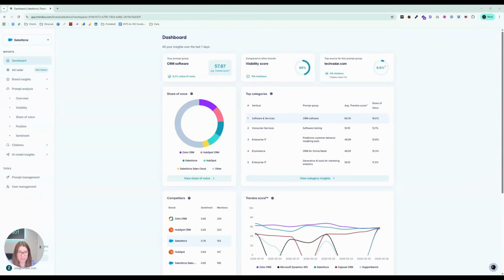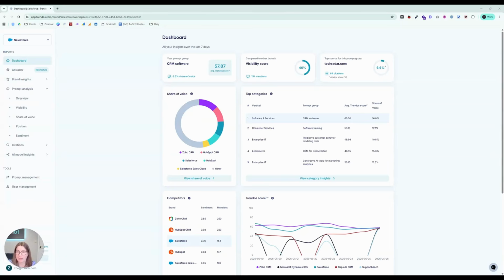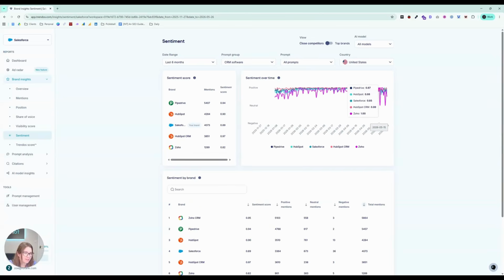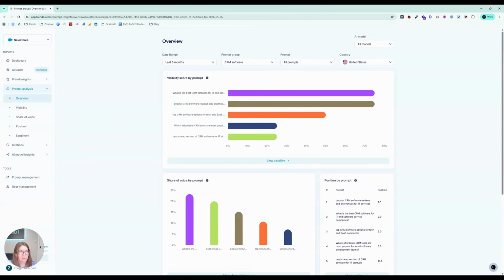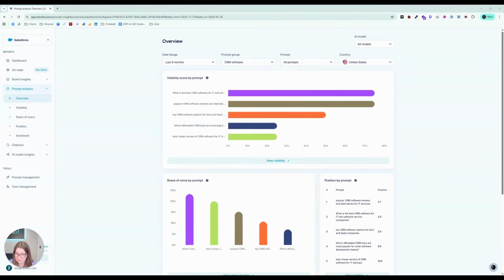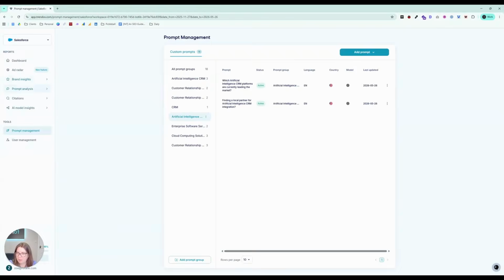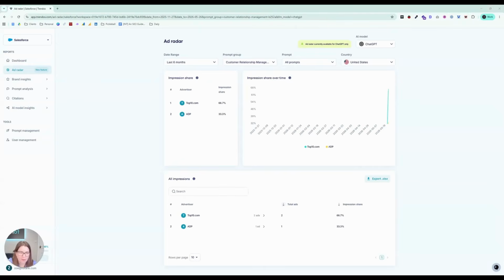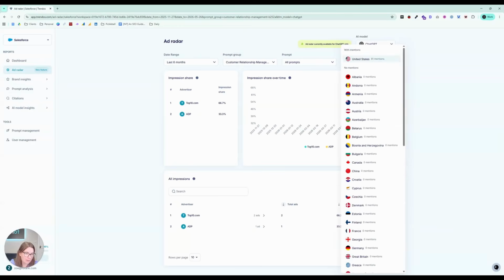How to Track Your Brand in ChatGPT & AI Search - Trendos Review 2026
Is your brand showing up in ChatGPT, Perplexity, DeepSeek, and AI search? In this in depth walkthrough we review Trendos.com a free AI visibility tracking tool that shows where your brand appears across AI platforms and breaks down the new Ad Radar feature for monitoring ChatGPT ads and competitor intelligence.

In this tutorial you'll learn:

✅ What Trendos is and how to set up your dashboard from day one
✅ How to track brand mentions across ChatGPT, Perplexity, DeepSeek and more
✅ How to create custom prompts and prompt groups for topic-level tracking
✅ How sentiment scoring helps you detect negative brand associations at scale
✅ How Ad Radar gives you competitive intelligence on ChatGPT ads: impression share, ad copy, and landing pages
✅ How to run competitor gap analysis and visibility reports
✅ Why setting up tracking NOW matters, even on the free plan

Trendos.com free plan supports up to 10 websites tracking. For SEO professionals, marketers, and agencies preparing for AI - driven search, this is a no cost investment worth making today.
Whether you're an SEO professional, digital marketer, or brand manager, AI visibility tracking is quickly becoming essential as AI search now accounts for a growing share of how people discover products and services.

Chapters:
00:00 Introducing a free AI visibility tool, Trendos
03:25 Visibility reports and sentiment
06:44 Managing prompts and groups
08:29 Prompt mentions and visibility
09:59 Ad radar showing competitor ads